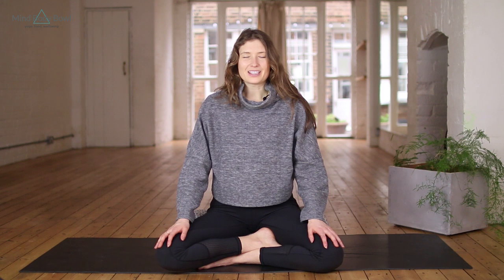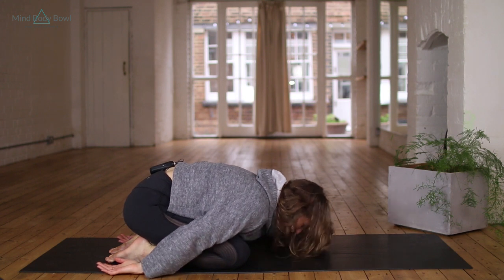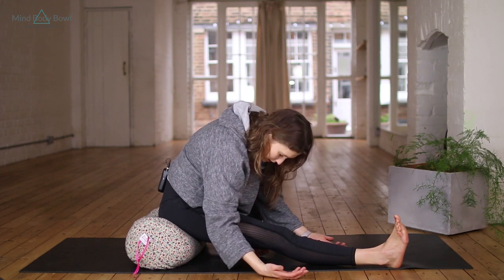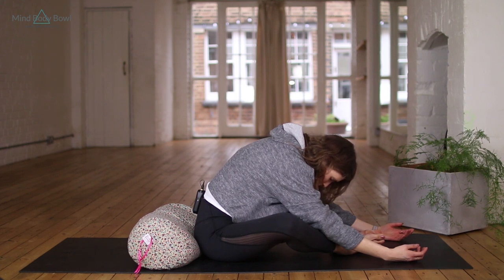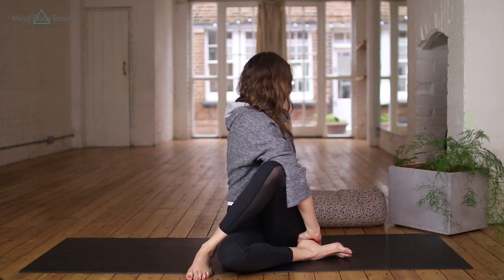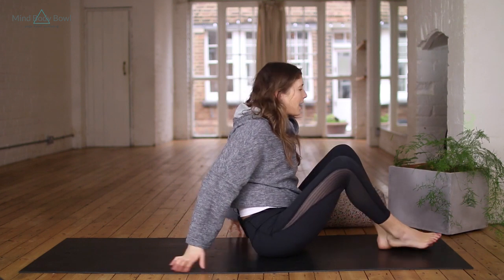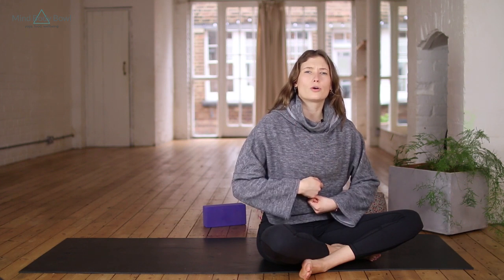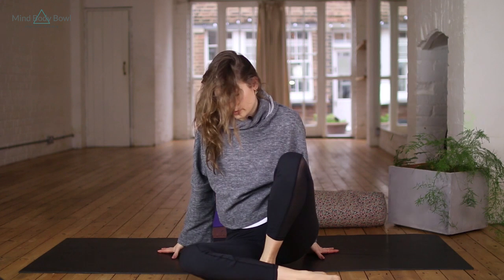Home Yoga | A Flow for Sleep with Annie Clarke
If you're after a routine that aids you with winding down and letting go, this relaxing home yoga session will help you get that good nights sleep.

LOOKING FOR LONGER CLASSES OR A LITTLE MORE GUIDANCE IN YOUR PRACTICE?
Join my online studio - The Practice by Annie Clarke. You'll get monthly classes all created in line with an intention, as well as guided meditations and a growing library of practices to choose from. The community is growing and I'd love to share it with you. Come and discover The Practice by Annie Clarke

Filmed by Will Sebastian